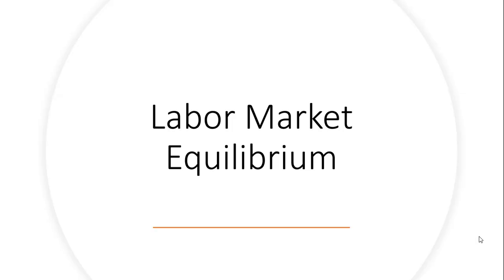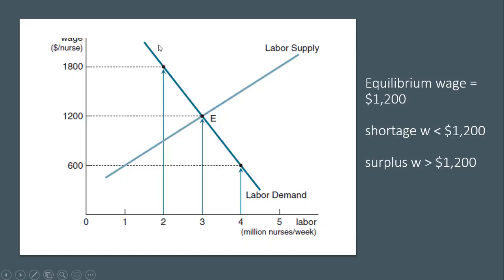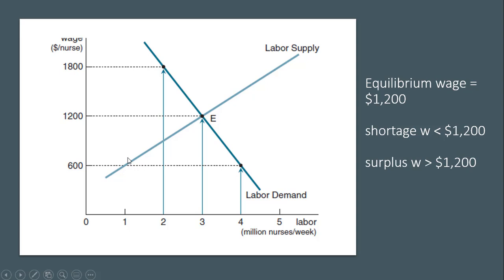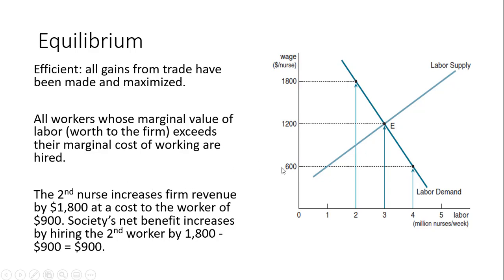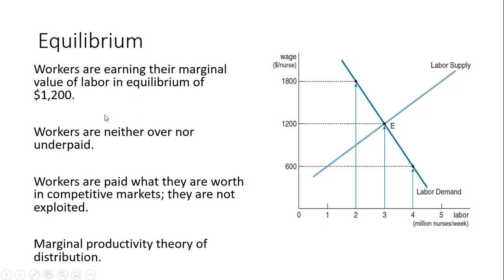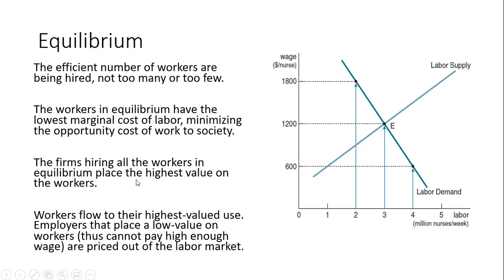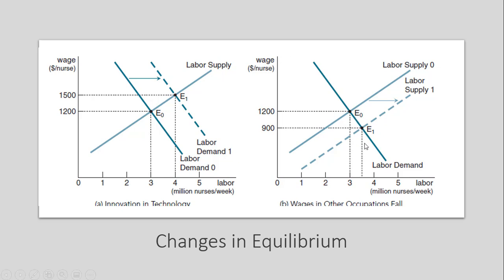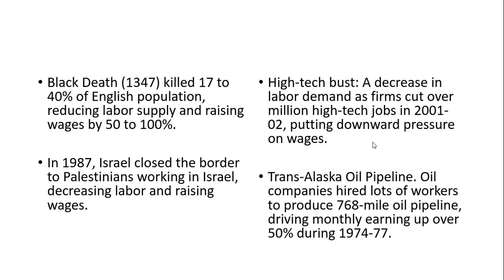Labor Economics: Supply and Demand II